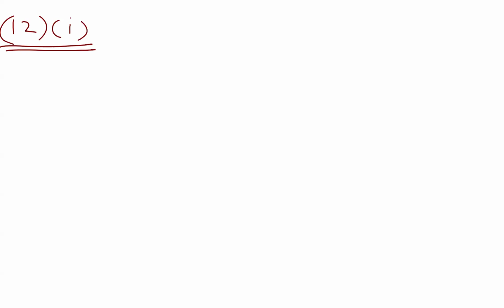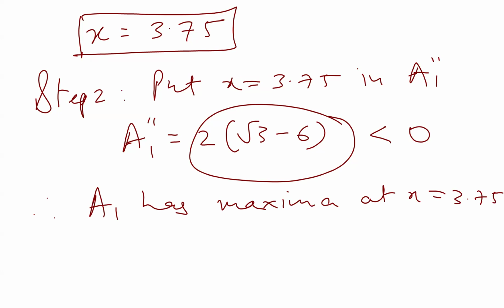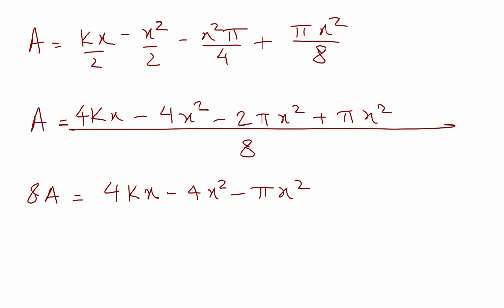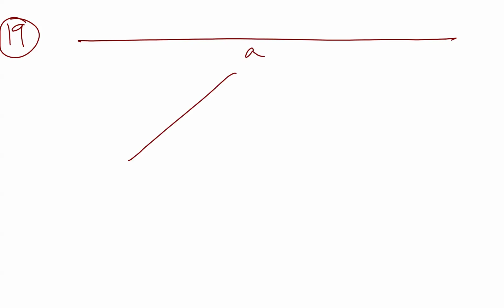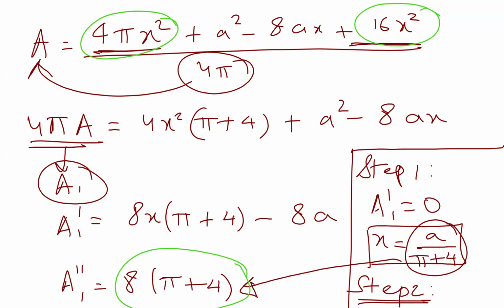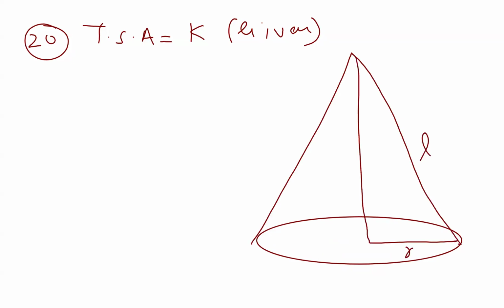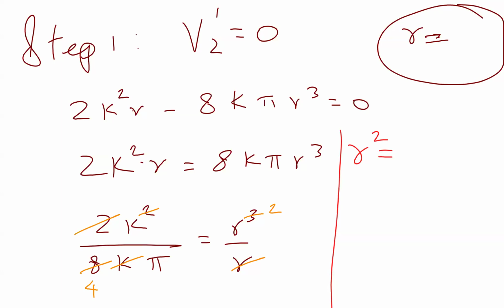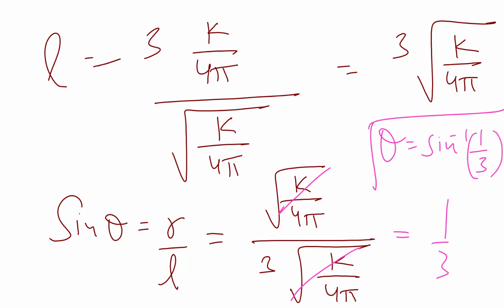Syisc Mathematics l Maxima and Minima l OPM l Ex 12C l Session 4